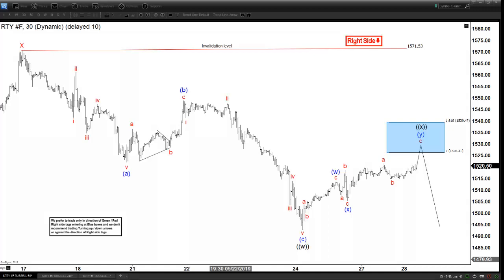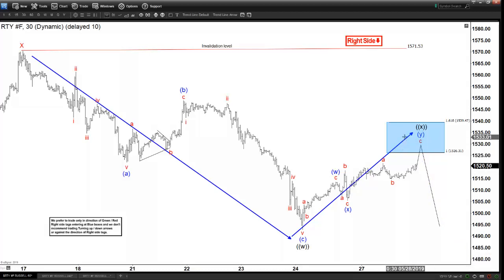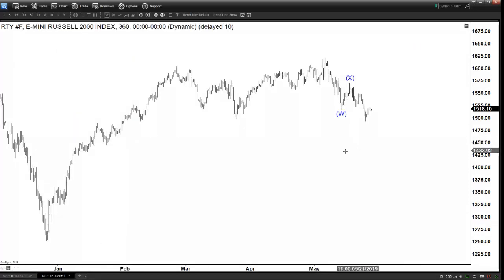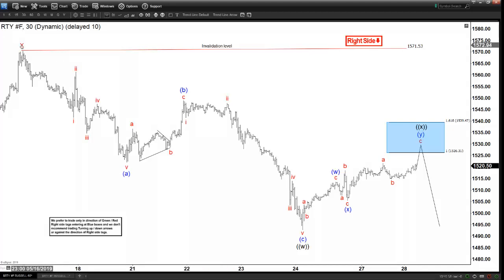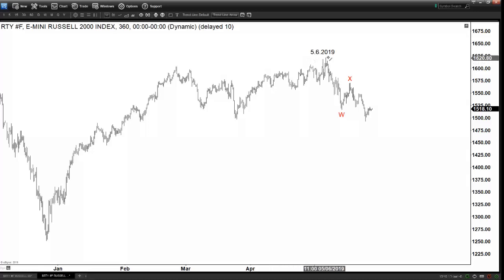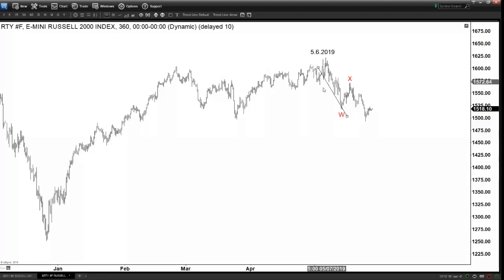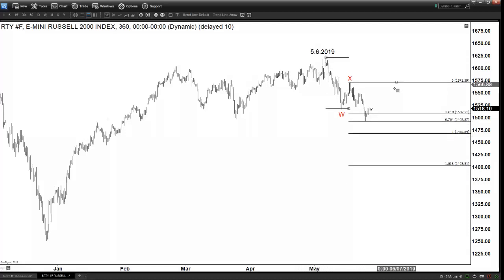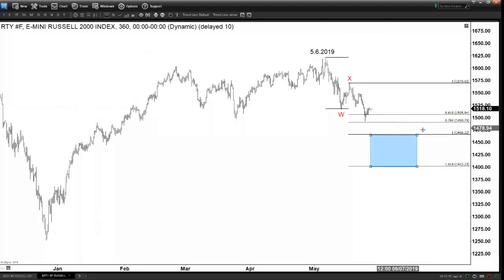Russell Should Extend Lower | TECHNICAL ANALYSIS | ELLIOTT WAVE FORECAST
Russell shows incomplete sequence from May 6, 2019 peak and can see further downside while rally fails in 3, 7, or 11 swing.

✪ Important Tags